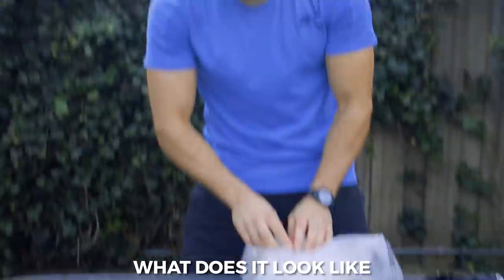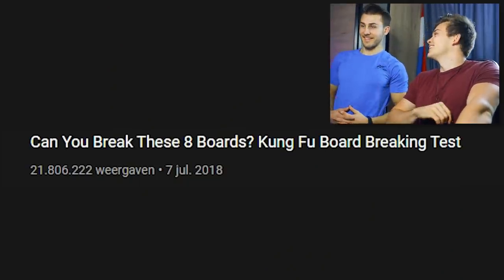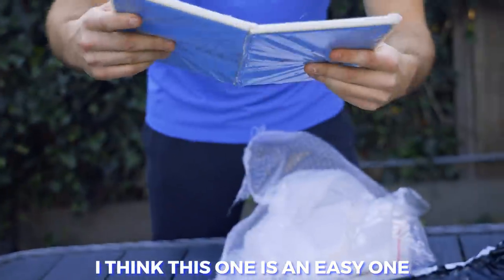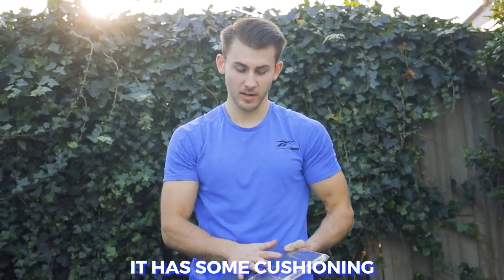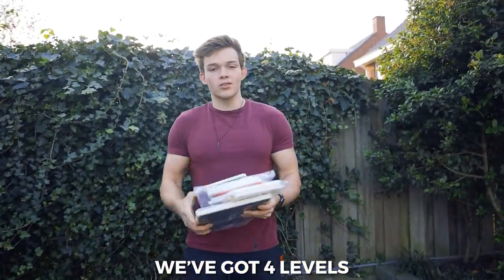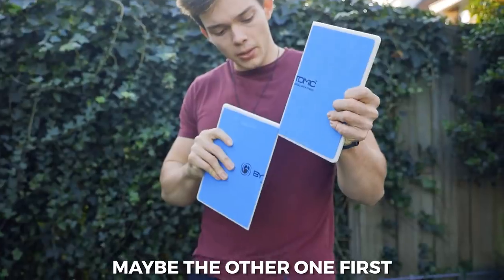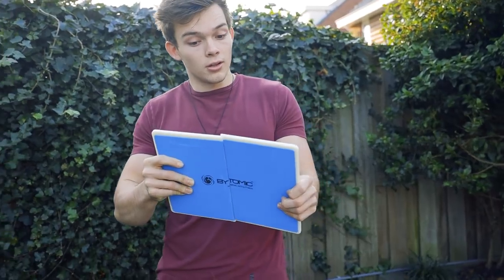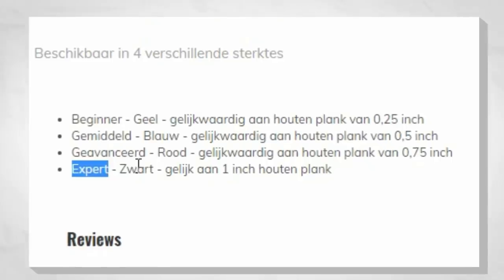Can You Break These 4 Boards?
● The 90 Day Challenge Course - Transform yourself in 90 days (This is the new Bodyweight Master)

We got recommended to try out the Kung Fu Breaking Boards. So we bought 4 levels
Level 1: Beginner
Level 2: Intermediate
Level 3: Hard
Level 4: Expert

Let's see if we can break all 4 levels. First try?

Some Epic Stuff:
Video in this video:
Can You Break These 6 Boards? - Kung Fu Board Breaking Challenge (this is a different video, the other one was removed from youtube)